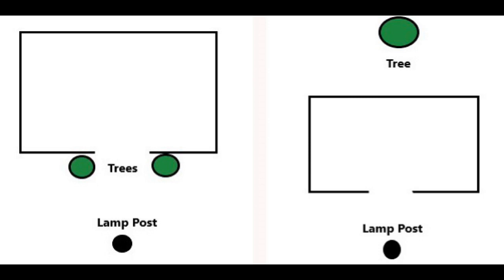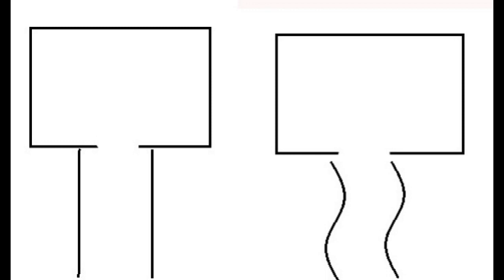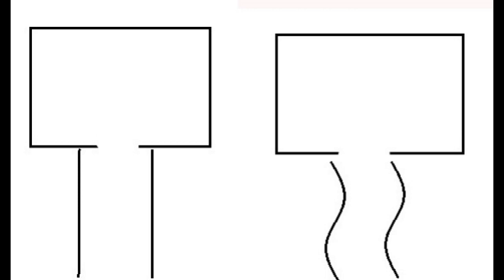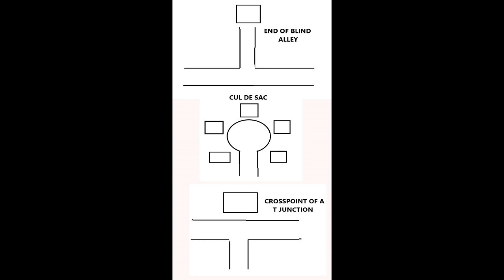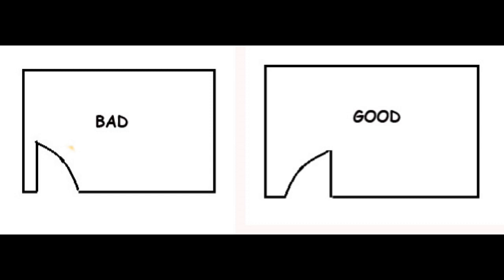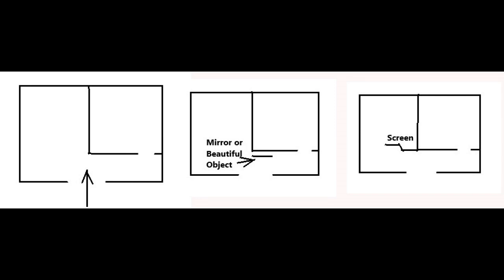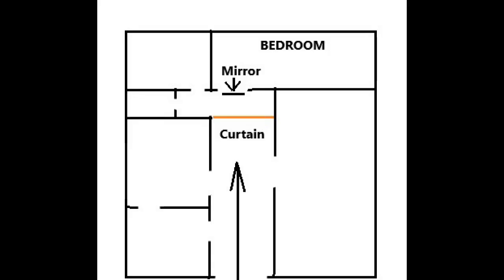Teaching FENG SHUI - Furniture placement - pt 2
This video goes into details about the main doorway of your home.